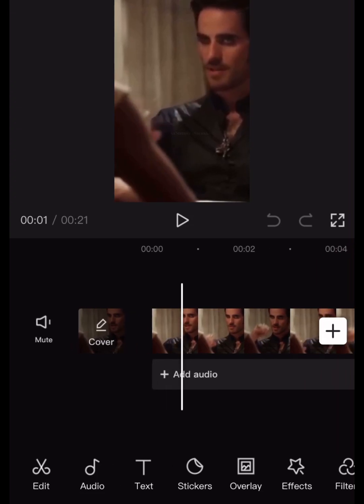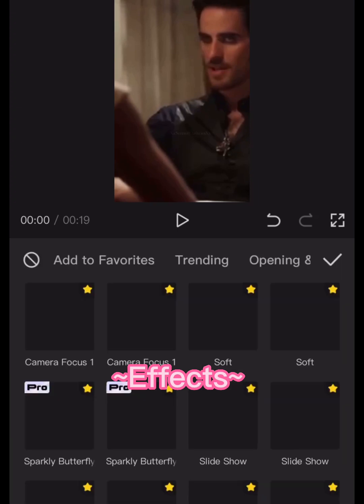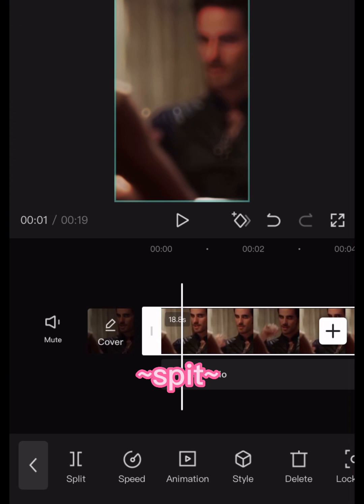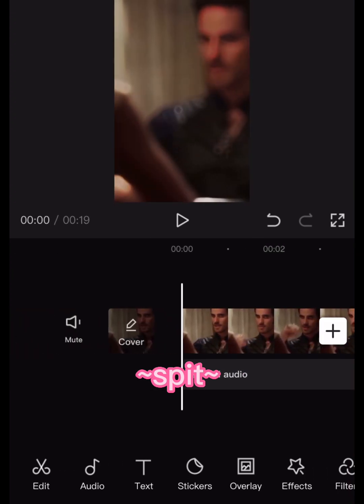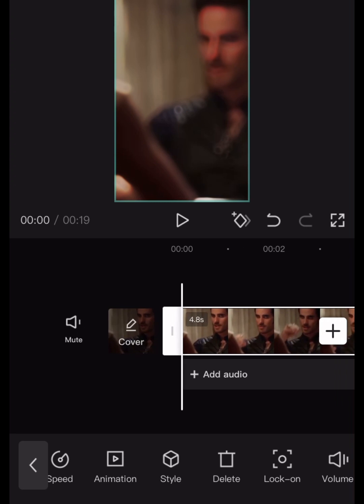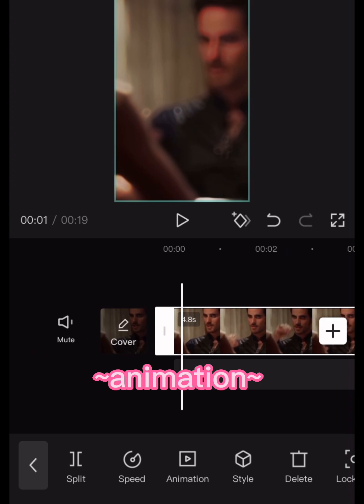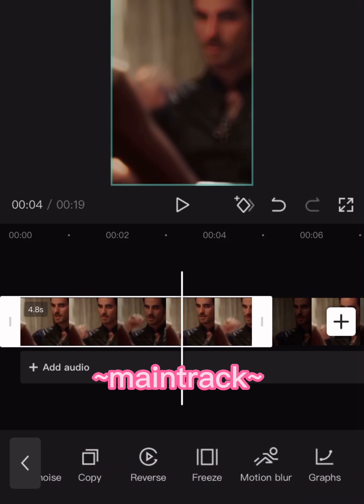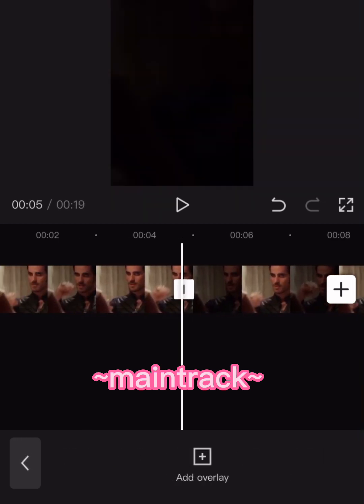Top 5 ( not in order ) most useful things in capcut in my opinion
Intro: (0:00-0:51)
Effects: (1:00-1:48)
Split: (1:48-2:33)
Style: (2:33-3:09)
Animation: (3:09-4:16)
Main track: (4:16-4:59)
￼end or whatever: (4:59-5:15)